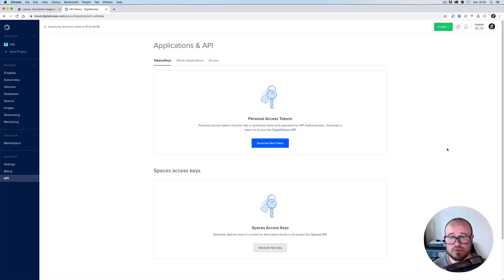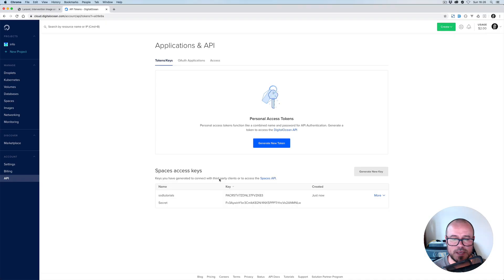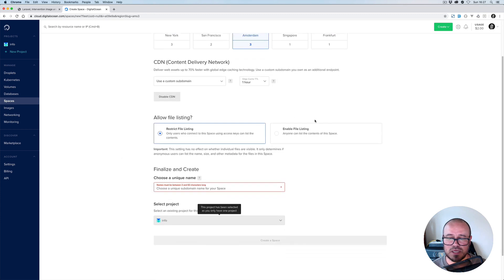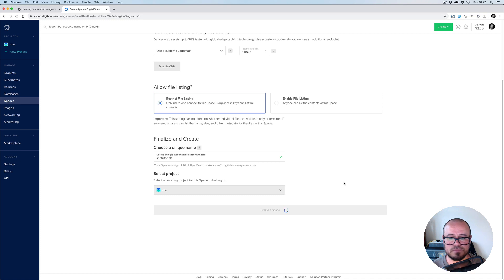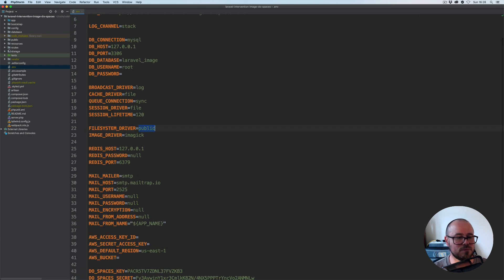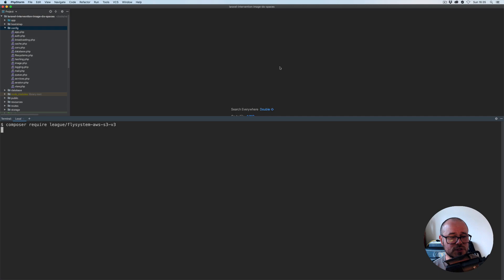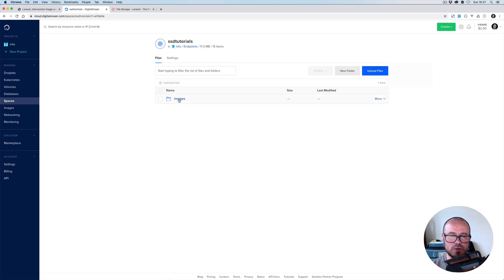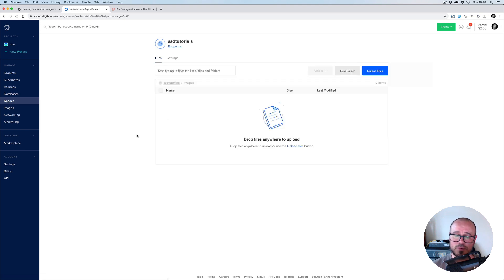Laravel Storage with DigitalOcean Spaces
In this, final episode we will take a look at how we can use DigitalOcean Spaces as a storage for our uploaded images.